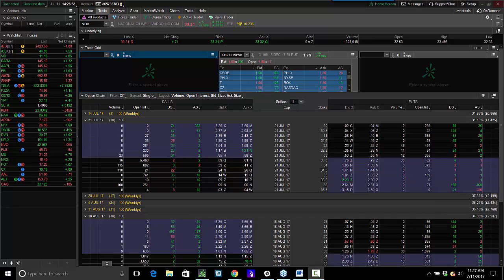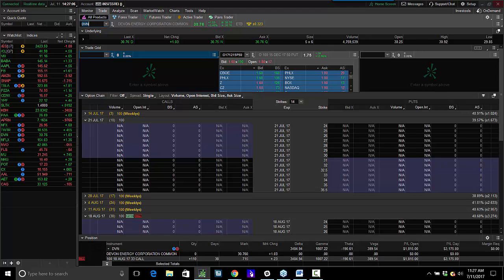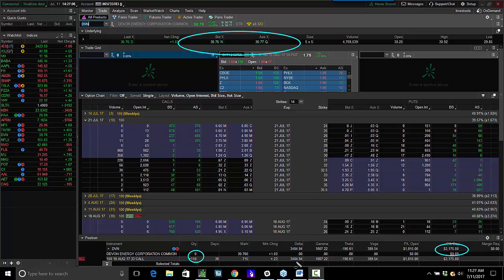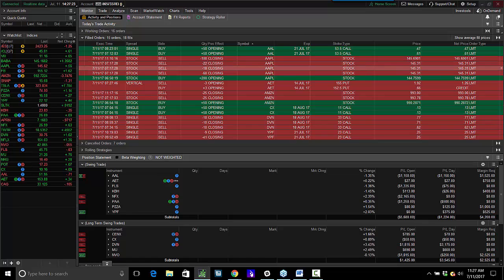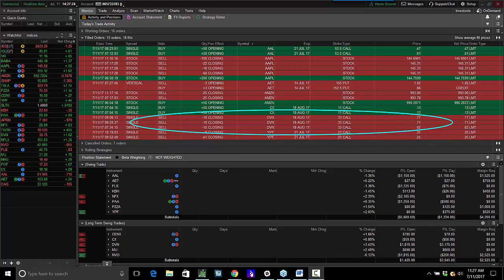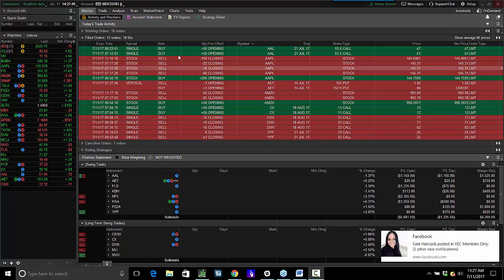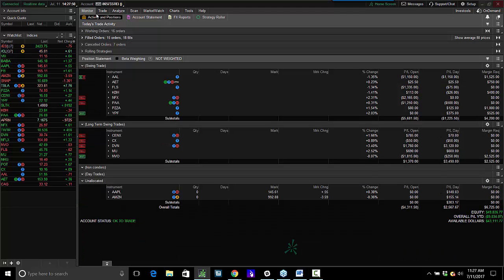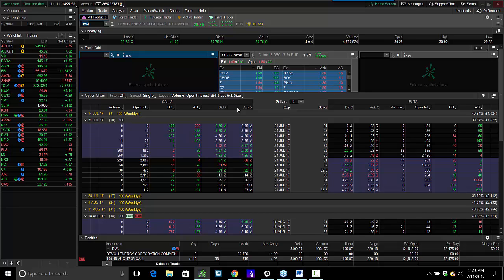7 11 2017 Update in DVN Trade of the day 70 Percent Profits